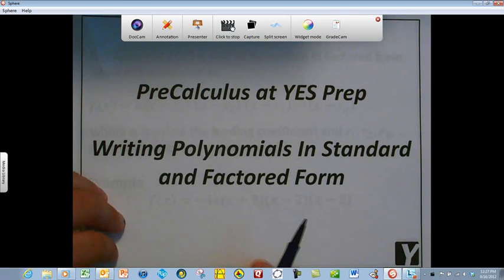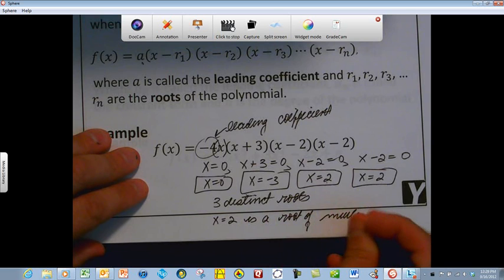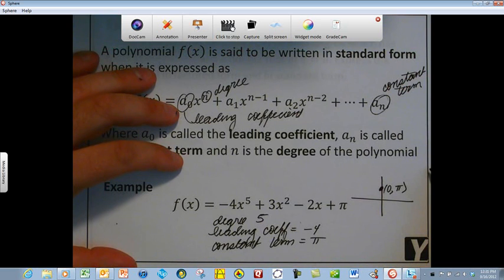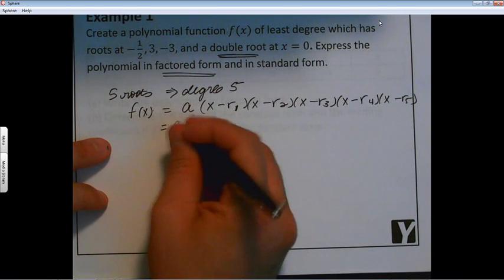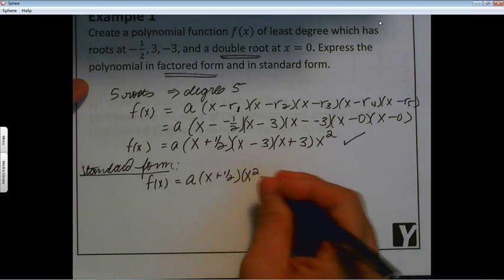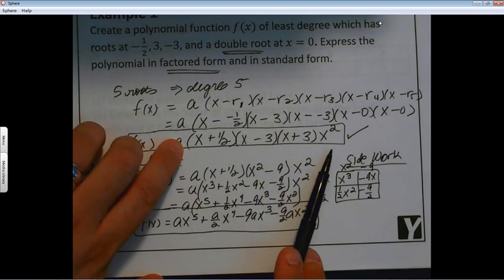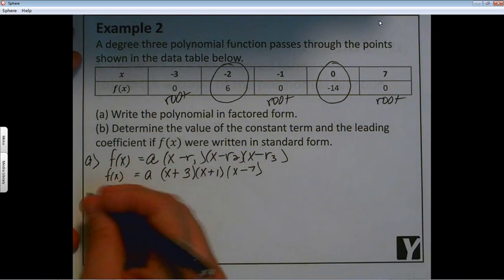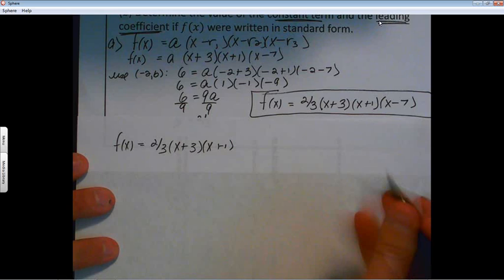Polynomials in Standard and Factored Form Part 1